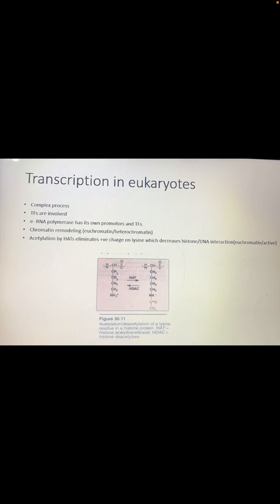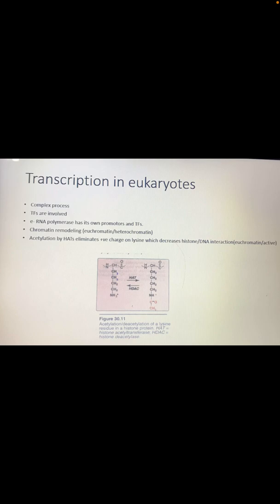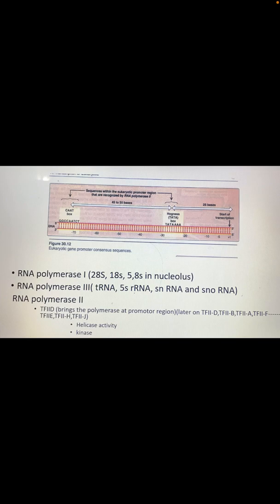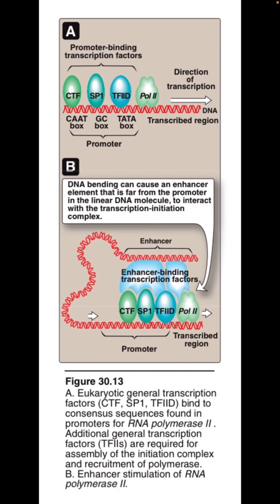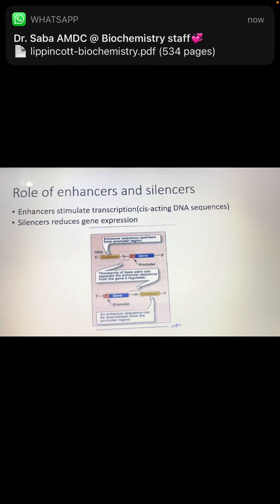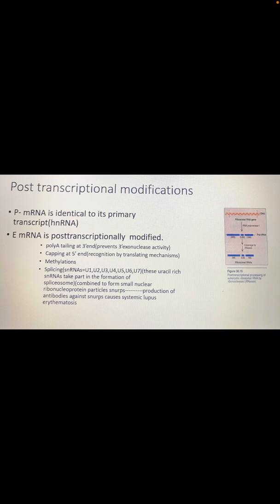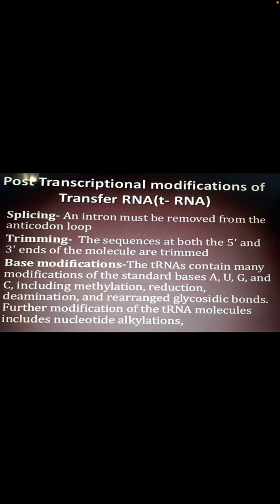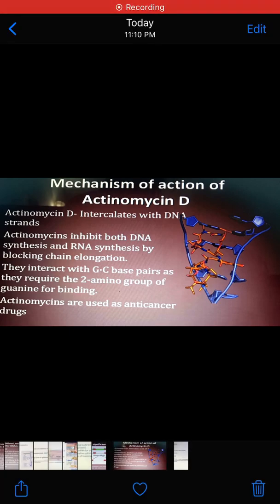Lecture of Dr. Ayesha Munir on topic IMG 2330